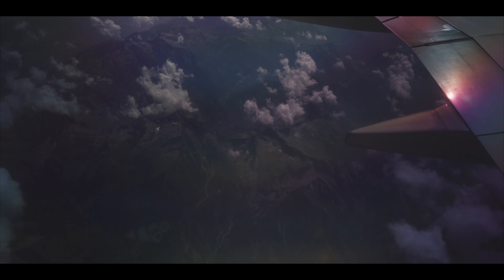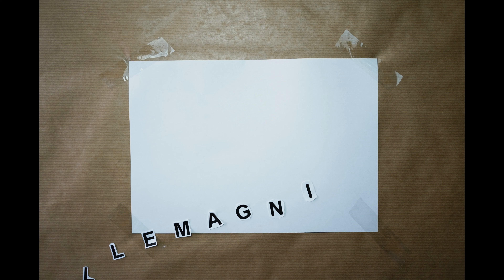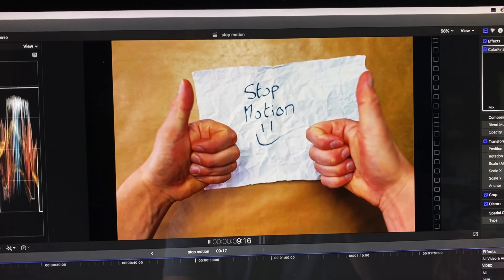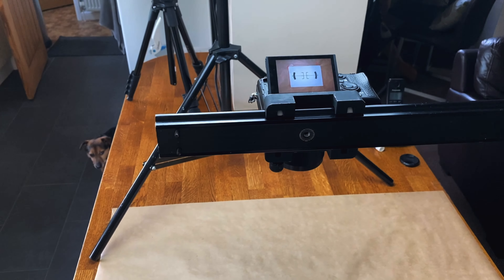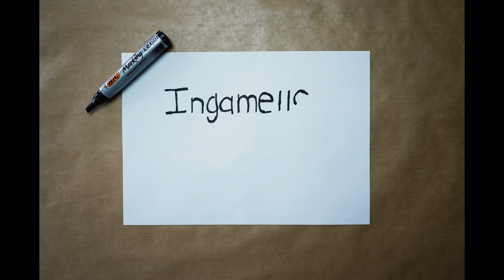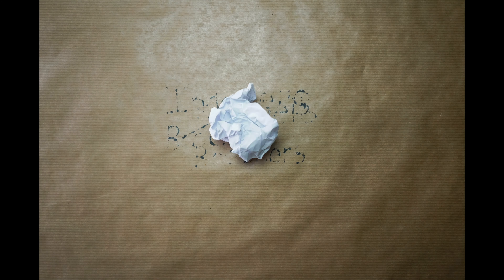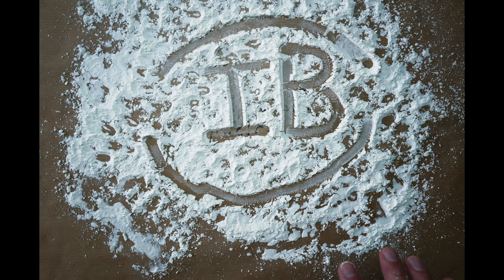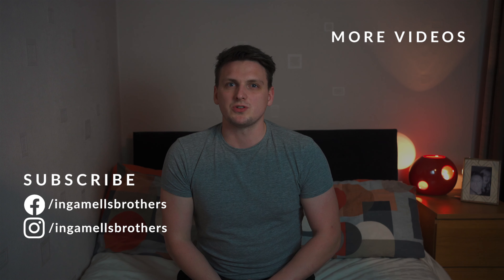We figure out how to do stop motion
Two guys avoiding the routine through the creative industries.